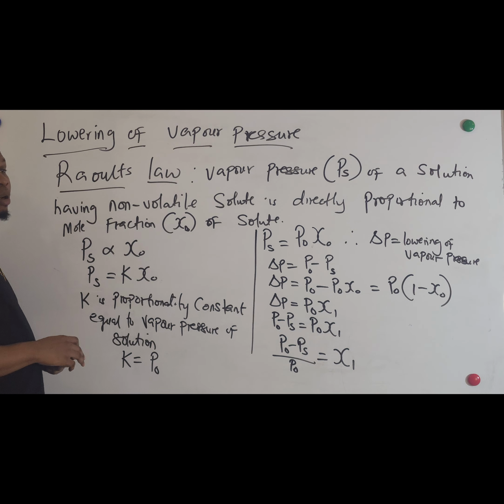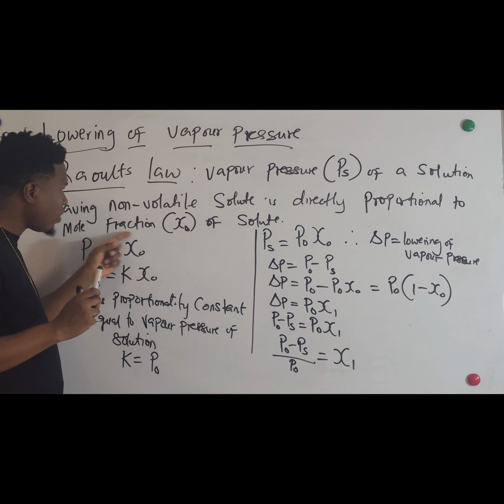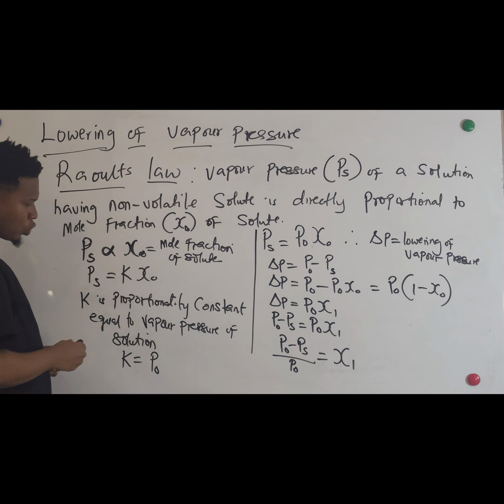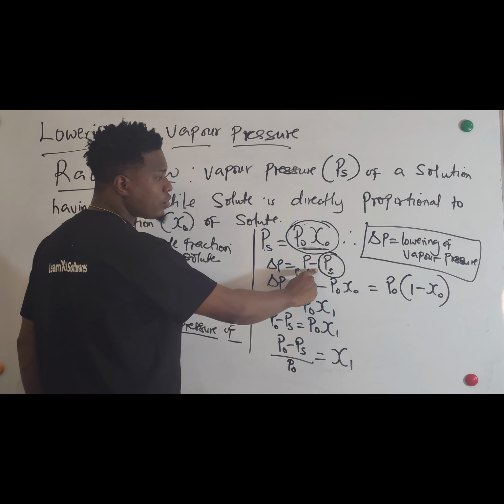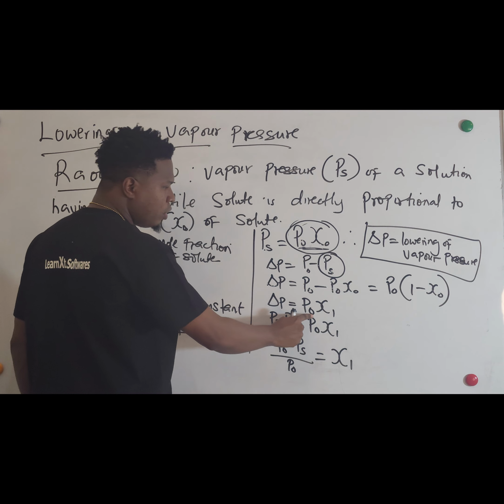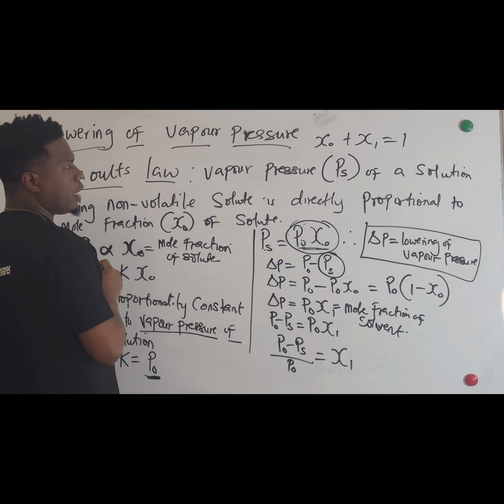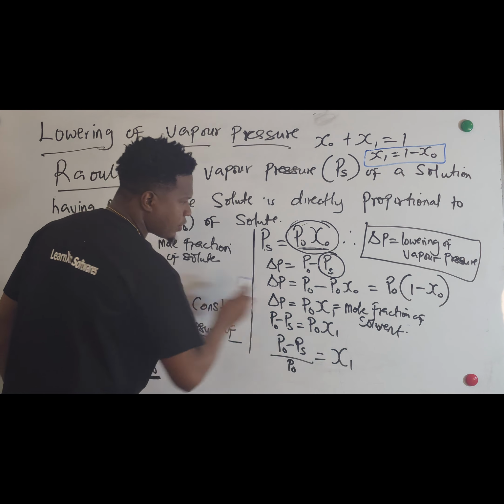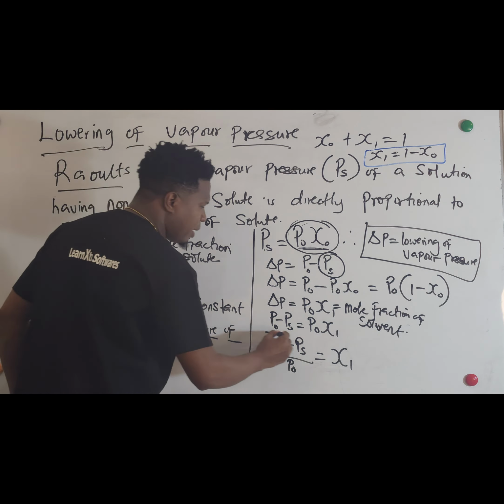SOLUTIONS 05: RAOULTS LAW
Lowering of Vapour Pressure